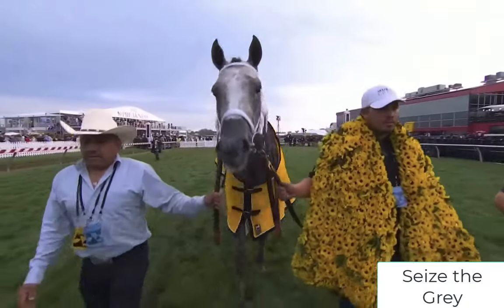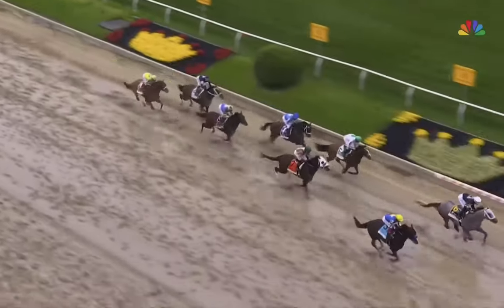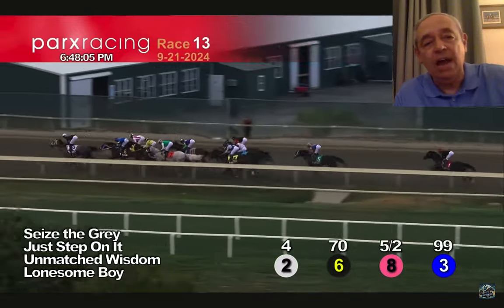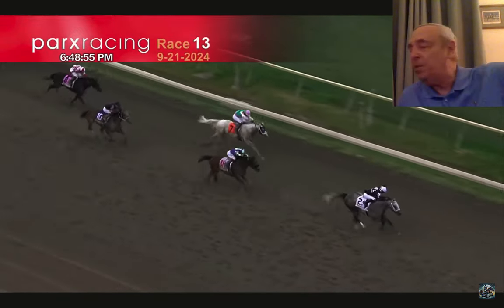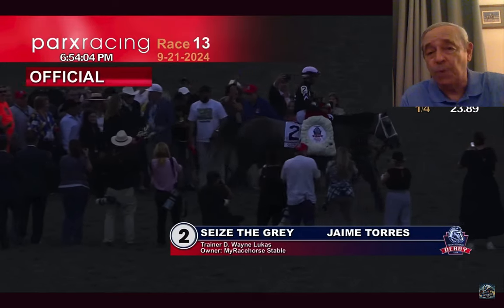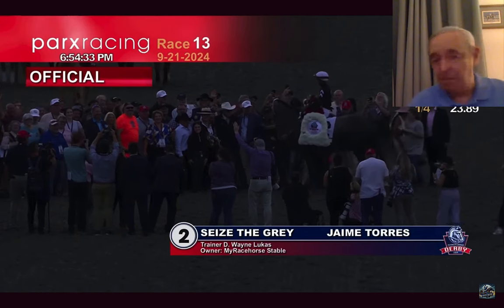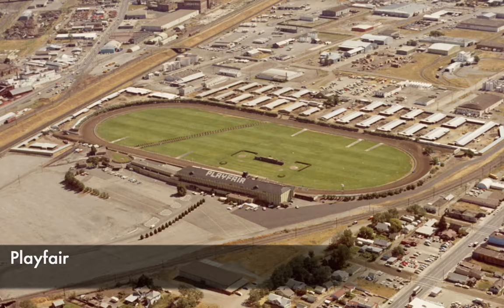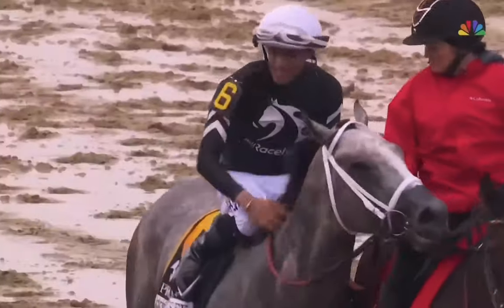Jon White, Racing Legend and Washington State Racing Hall of Famer, Discusses Seize the Grey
24.10.21 Jon White, Racing Legend and Washington State Racing Hall of Famer, Discusses Seize the Grey with BIGPLAY's Horse Correspondent, Ryan Stillman.